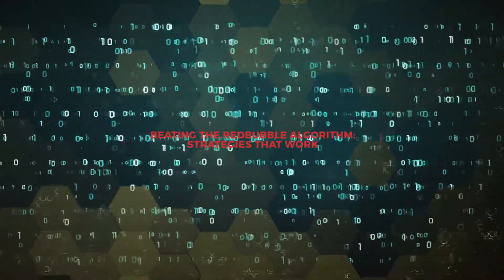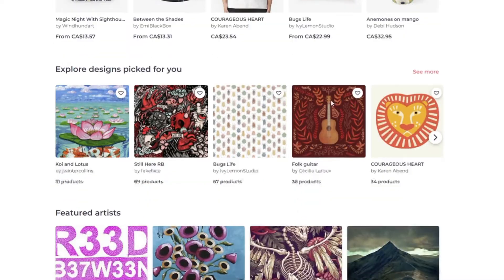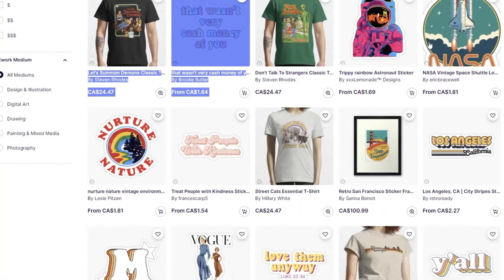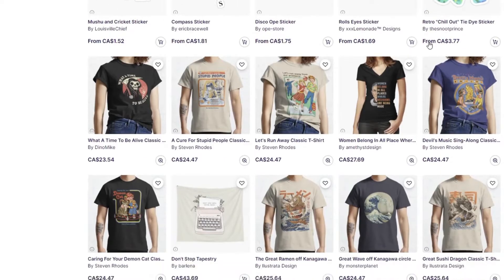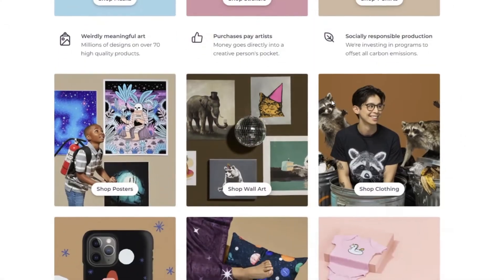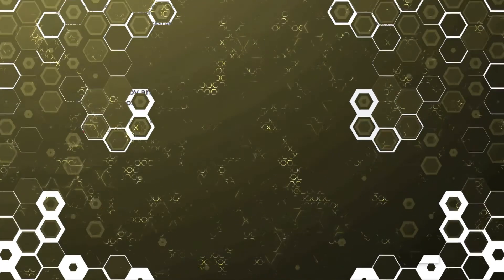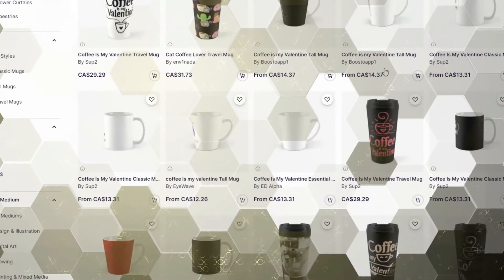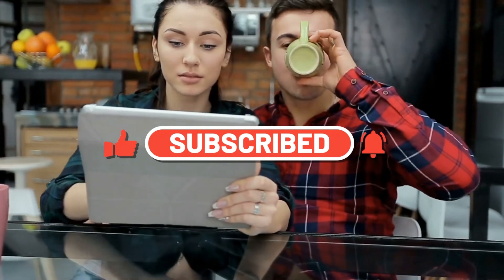Beating the Redbubble Algorithm: Strategies that Work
If you're a seller on Redbubble, then you know that getting your designs seen and selling lots of product is no easy task. The algorithm that the site uses to determine which designs are shown to buyers is complex and ever-changing, making it hard to keep up with what works and what doesn't. In this video we share some strategies that have helped beat the algorithm and sell more product.

Learn how to use Shopify to grow your print on demand business (eBook):